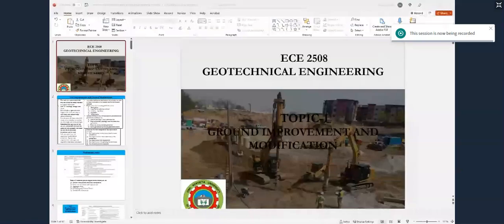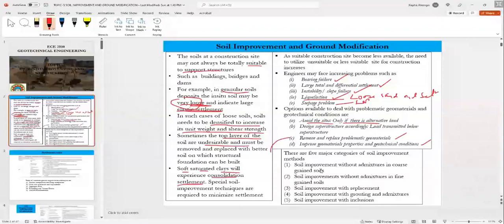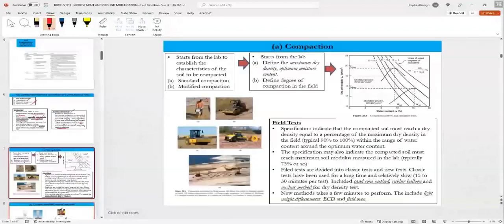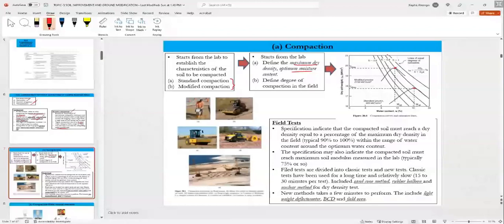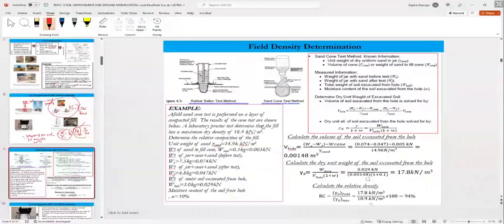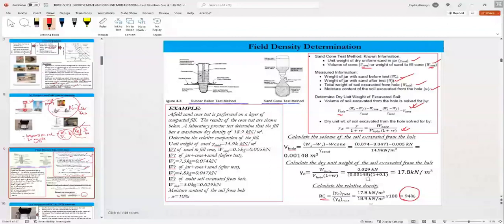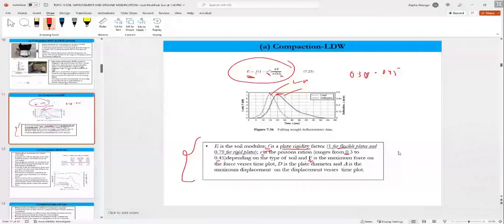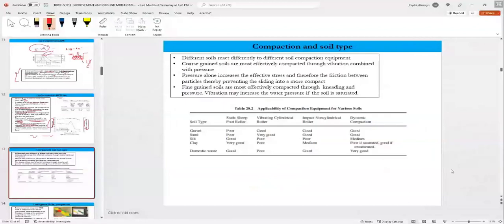Geotechnical Engineering Lesson 3: GROUND IMPROVEMENT AND MODIFICATION 👷‍♂️📐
If you want PART 2 of the Class, follow this

At Artbookstudio, we offer classes in Geotechnical Engineering for students and professionals. Geotechnical Engineering is a very important part of civil and structural engineering. It has a wide range of applications, and is a very popular career option for students.

Our goal is to provide each client with a high quality Engineering Designs and Structures, on time and within budget. We also provide a wide range of services in other areas of engineering, including civil, structural, geotechnical, environmental, and many others.

geotechnical engineering lecture

Lecture by : Dr. Kepha Abongo

geotechnical engineering lecture
geotechnical engineering lecture in english
geotechnical engineering lesson 1